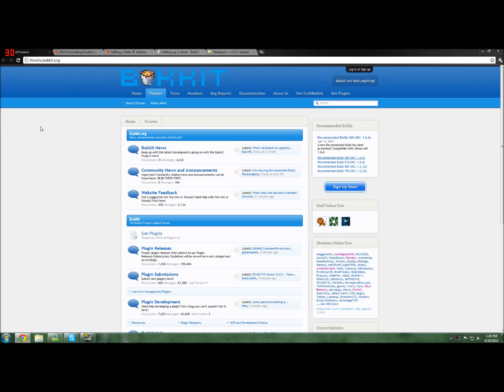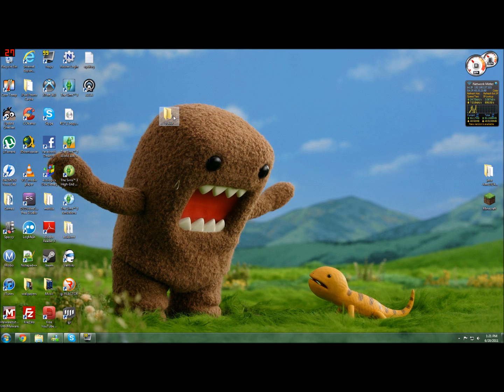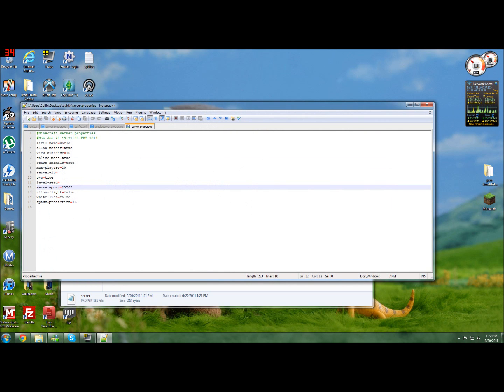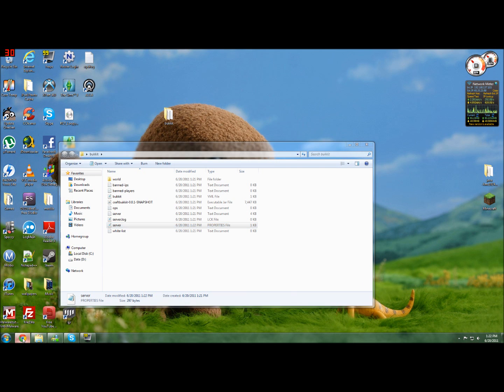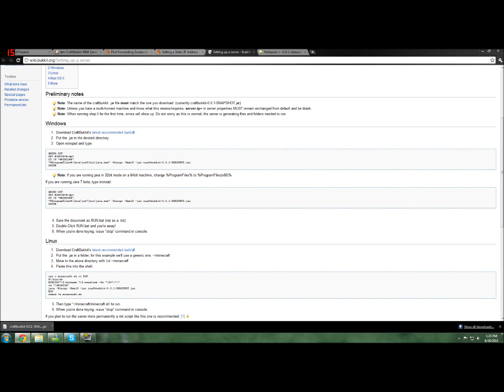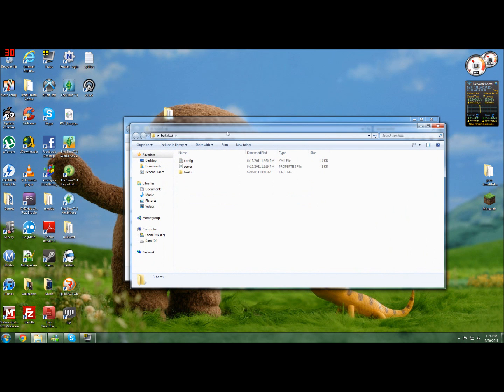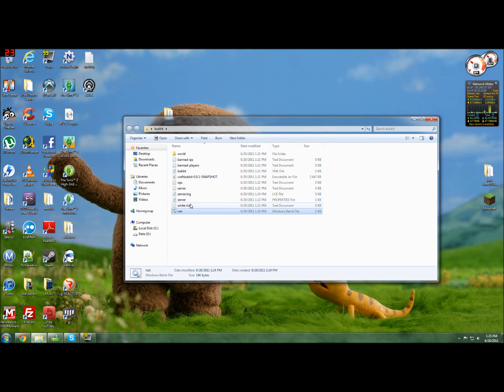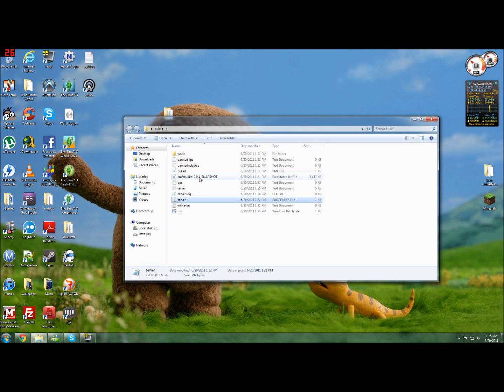How To Make A Bukkit Server 06/20/11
This is a tut on how to make a minecraft server using bukkit.